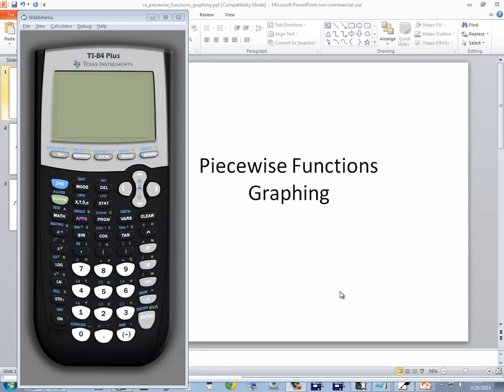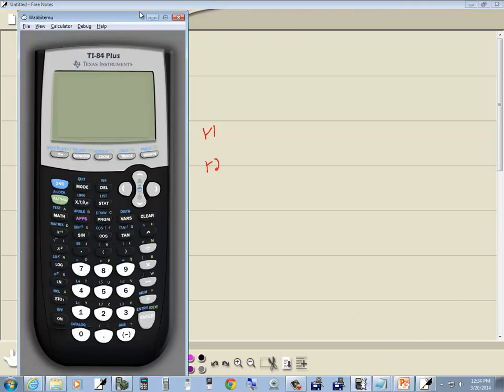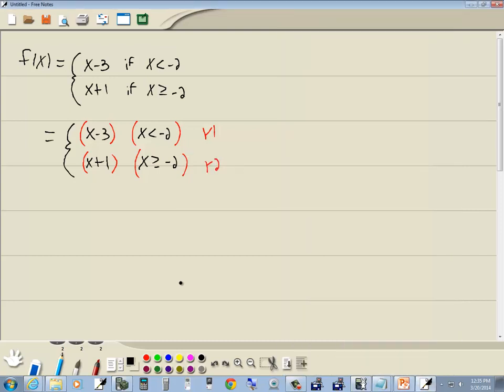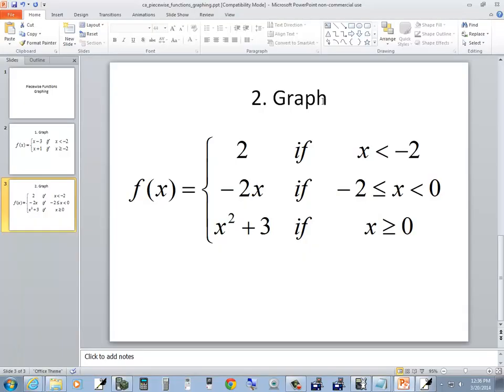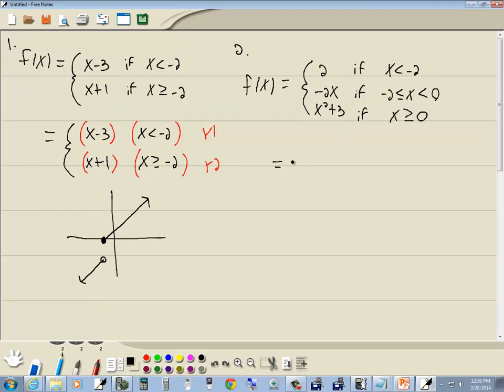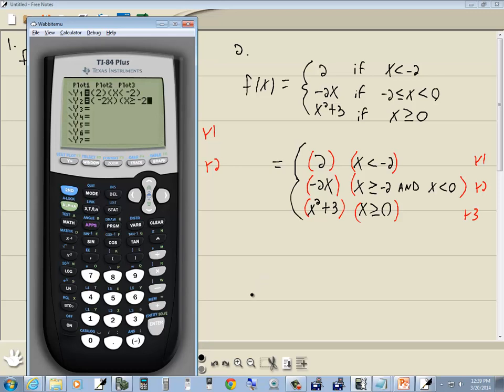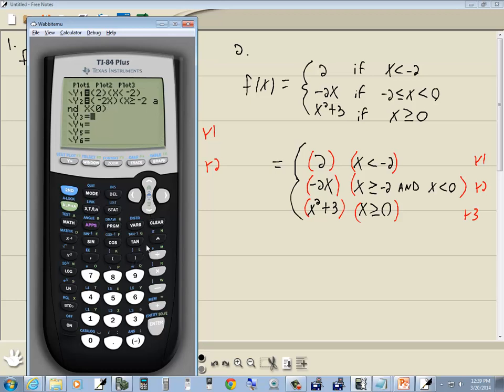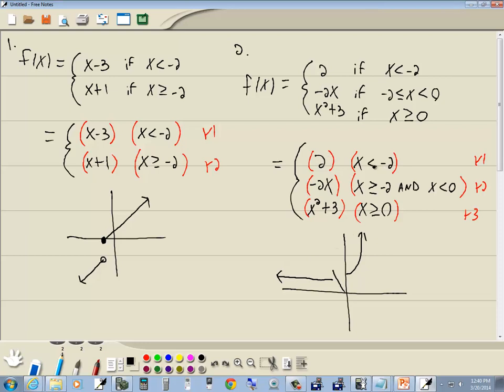Technology in College Algebra - Graphing Piecewise Functions - TI-84 Plus